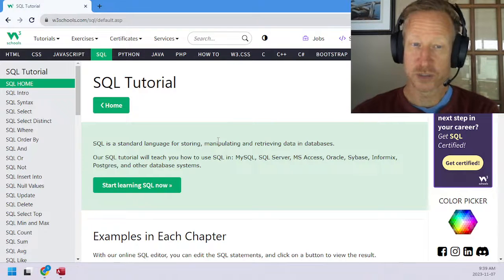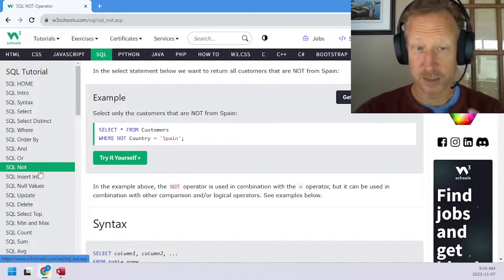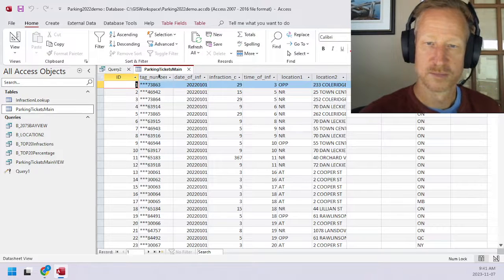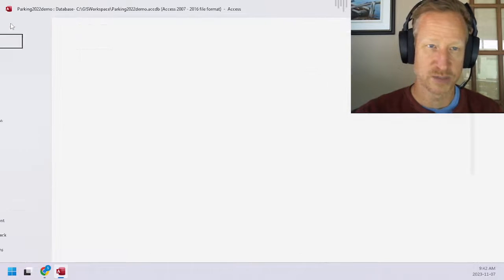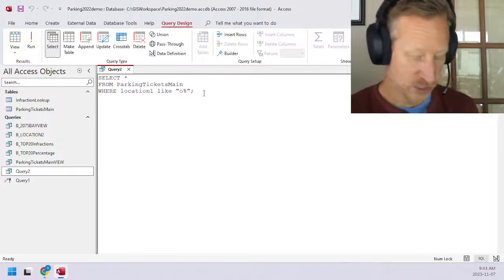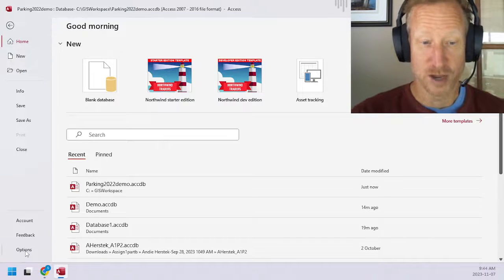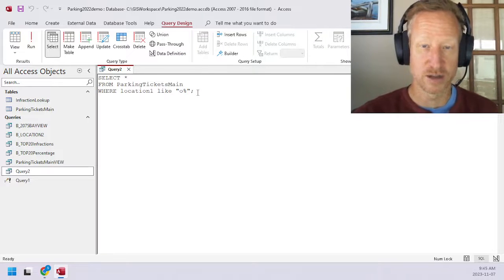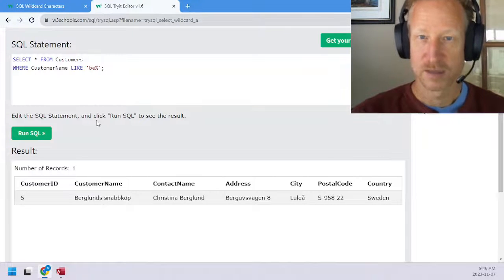Learn SQL: 1 Getting Started with MS Access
you can get started to learn SQL using MS Access. This video provides a quick intro and helps configure MS Access to make it work the same as the queries shown in the websites' examples and make the font shown actually readable!